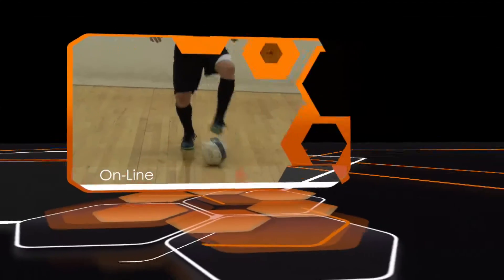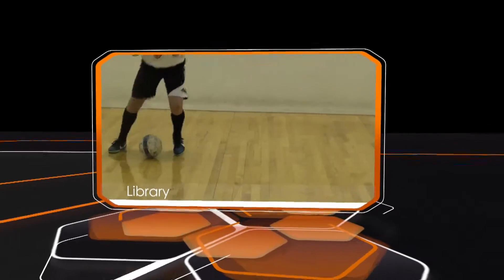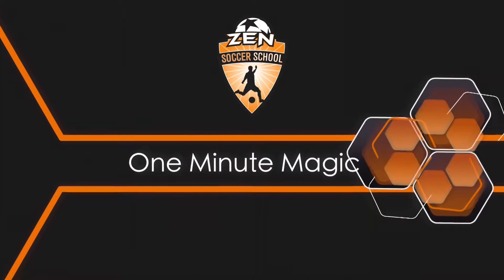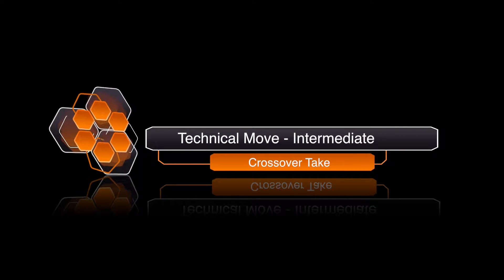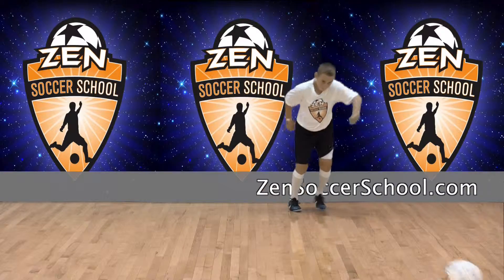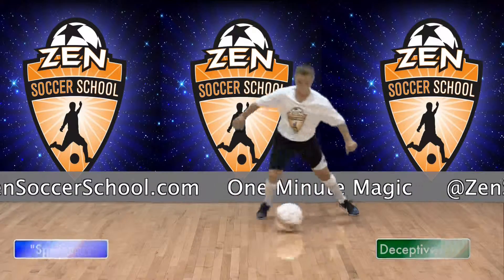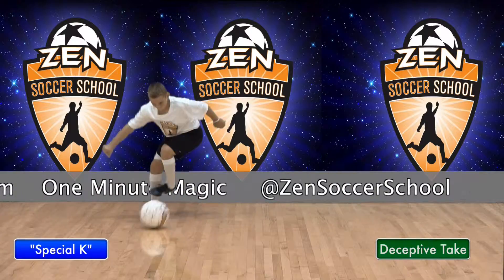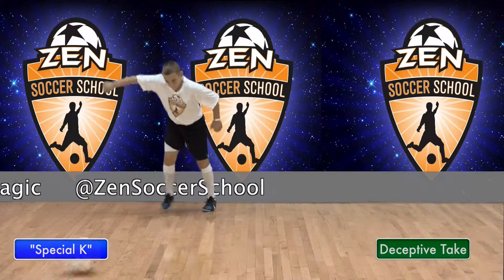Crossover Take - Intermediate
This move will unbalance a defender while you receive the ball - ZenMaster